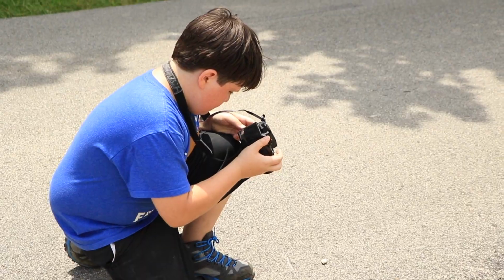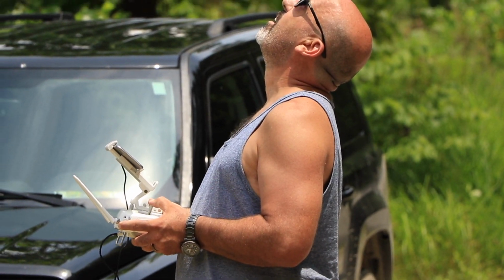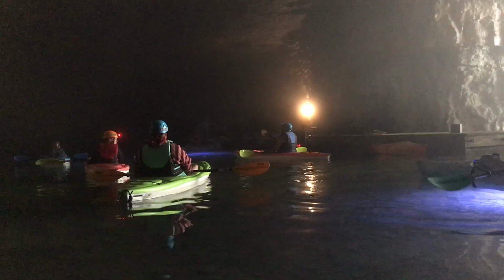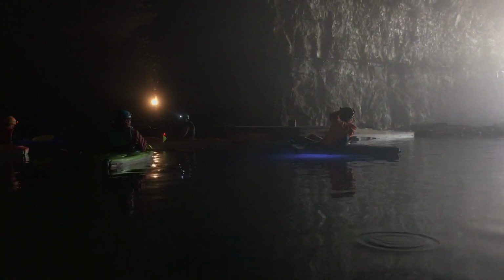UNDERGROUND KAYAKING |Beerbellied Vlogs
Hello Monday people! So in this vlog we Finally redeemed our failed theme park attempt by going BACK to Thrillsville Adventure Park and giving the "underground" kayaking tour a go. Patrick lost a tooth in a Clif Bar and we shared a delicious pizza at a famous local spot called Miguels. I highly recommend the underground kayaking tour to anyone who visits to Red river gorge geological area or the natural bridge state park. For us this trip took place during summer and we spent 90% of our time on the trails in the hot and humid Kentucky sun so going into a "cave" that maintained 50 degrees was INCREDIBLE. The best A/C is always provided by nature.

Get a free ride with Uber? USE CODE: eileenr170ui TRAVERSE CITY FINALLY OFFERS UBER!